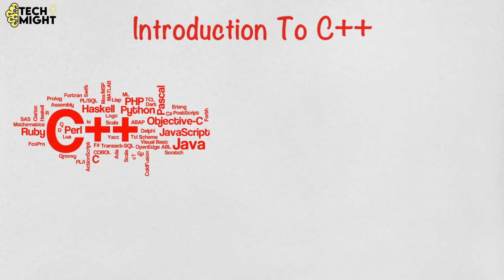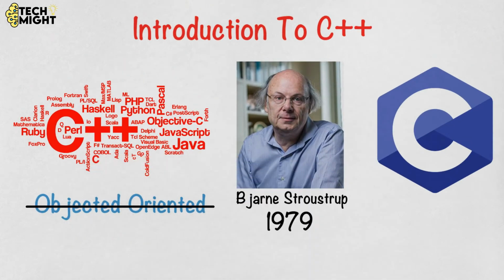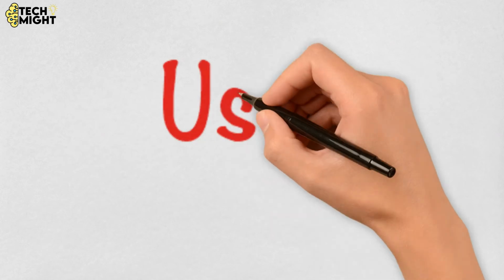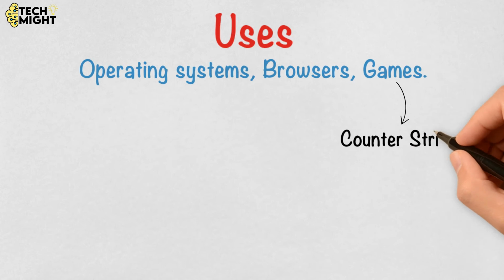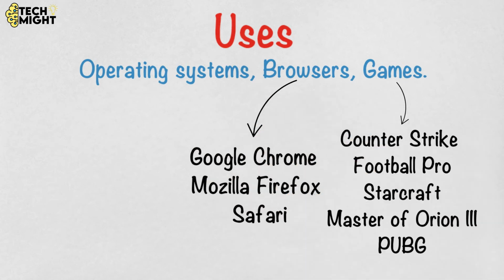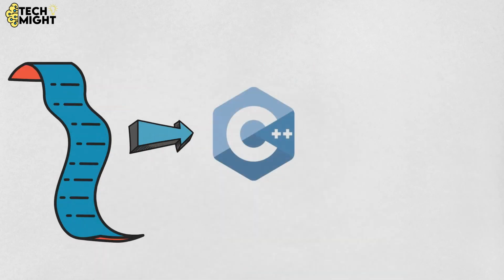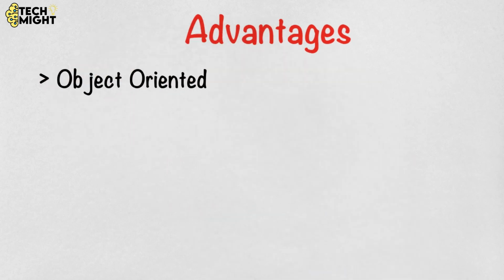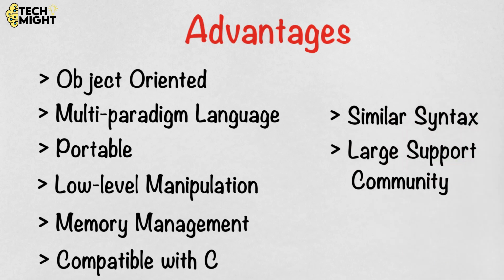Introduction To C++ | What is C++ | Power Of C++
Hello guys!
In this video, I will give you an introduction to C++. I will tell you what actually C++ is and how much powerful it is. I will also tell you why to choose it as your master language.
Topics covered in this video:
C++
cpp
intro to cpp
power of c++
c++ intro
c++ introduction
developments in c++
programming
programming language
c++ programming language
c++ programming
basics of c++